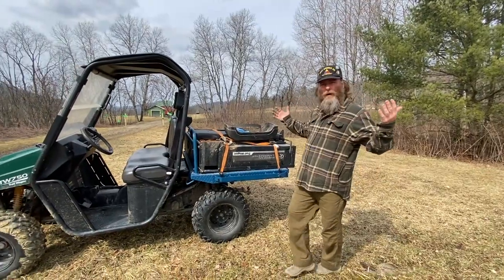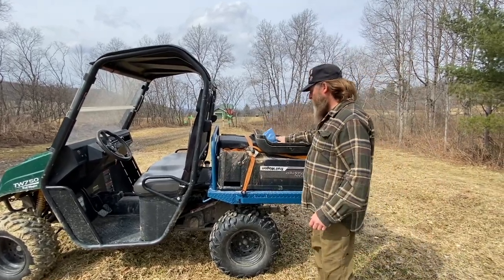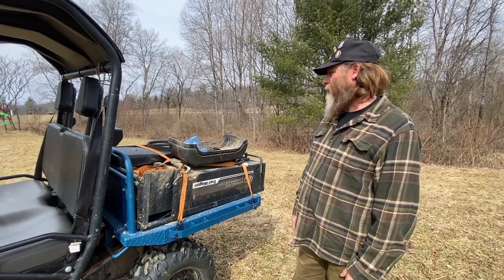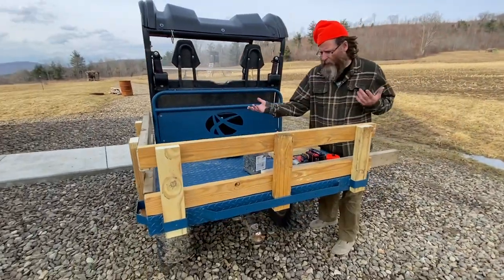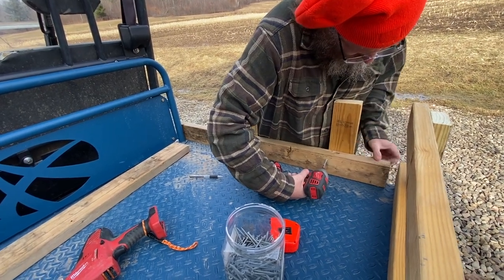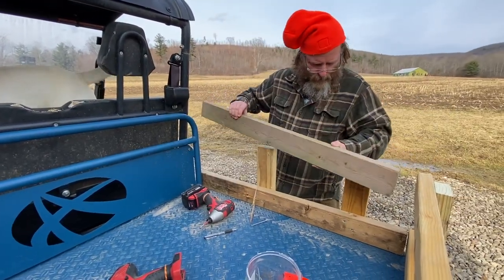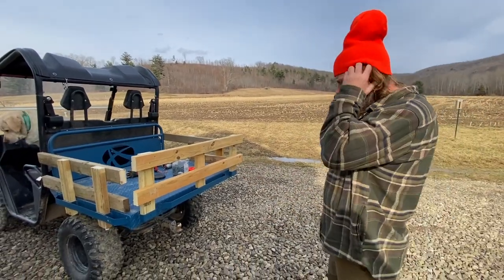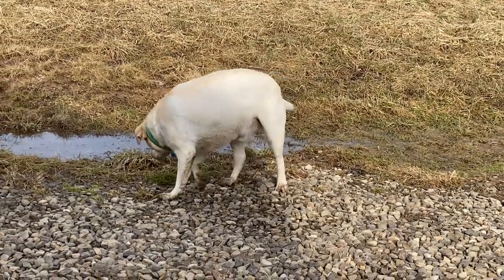American Landmaster serviced and back in business!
Oil change, all filters, new cables, both front drive spindles replaced, new hubs, new seat, and new dump flatbed. No way I can purchase a new UTV, those suckers are OUT OF CONTROL with those prices. Im running this bad boy into the dirt.